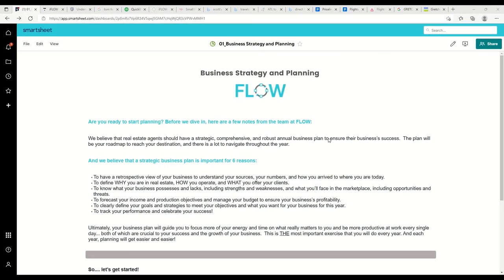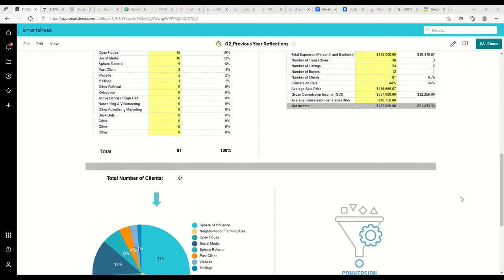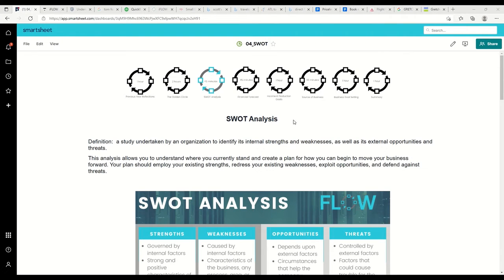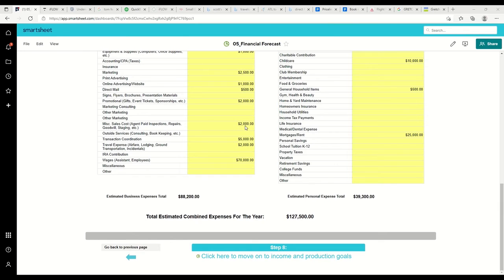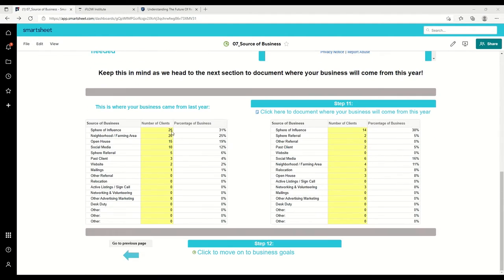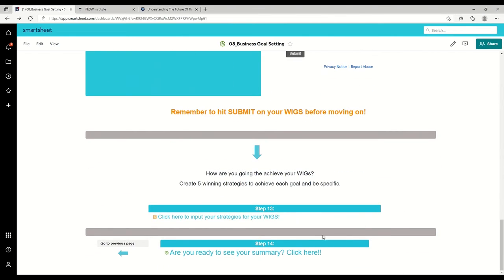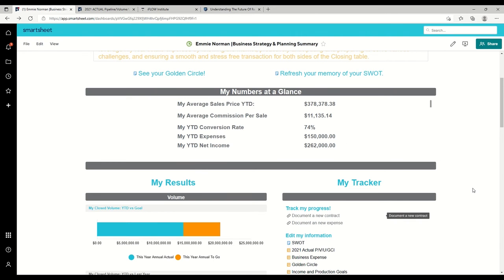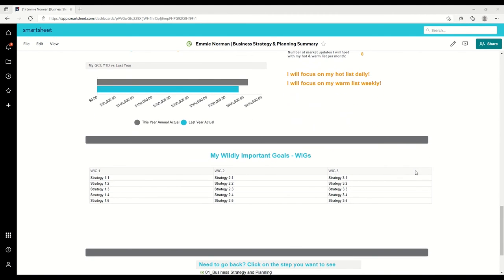iFLOW Platform | Business Strategy and Planning Overview